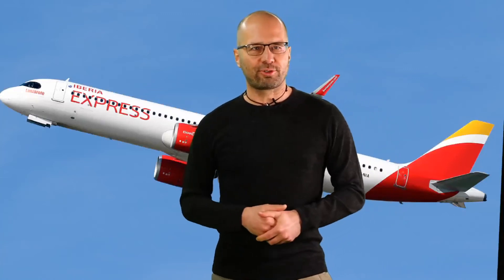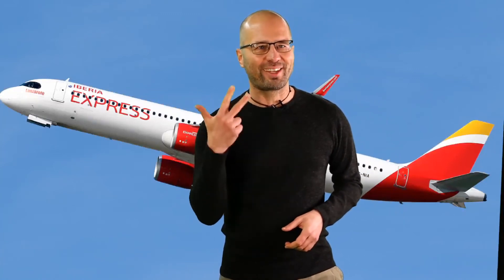Photograph description examination stage: Retract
Retract! Welcome to the photograph description examination stage! One photograph 30 seconds. Describe the picture!